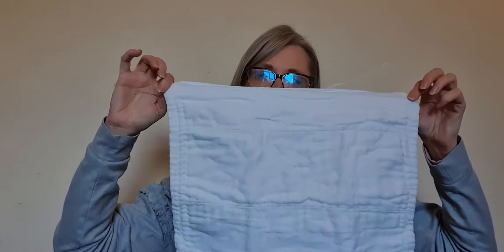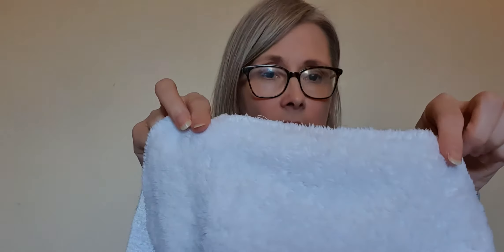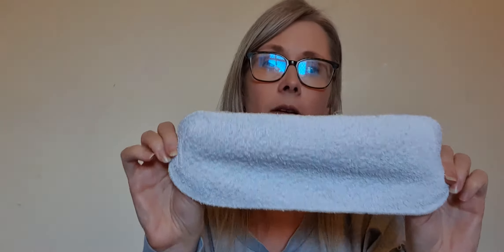Birth to potty nappy kit introduction